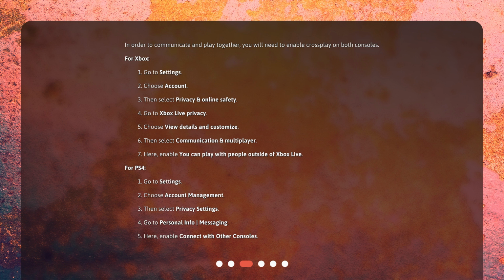Crossplay Party Chat Setup: Xbox and PS4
How do I set up crossplay party chat between Xbox and PS4 on my game console? • Connect with friends on Xbox and PS4 with ease! Learn how to set up crossplay party chat between the two consoles with our step-by-step guide. From enabling crossplay to adding friends, we've got you covered. Get ready to connect and play with your friends across platforms in no time!

00:00 • Crossplay Party Chat Setup: Xbox and PS4
00:22 • What Do You Need?
00:45 • Enabling Crossplay on Both Consoles
01:37 • Adding Friends Across Platforms
02:11 • Starting a Crossplay Party Chat